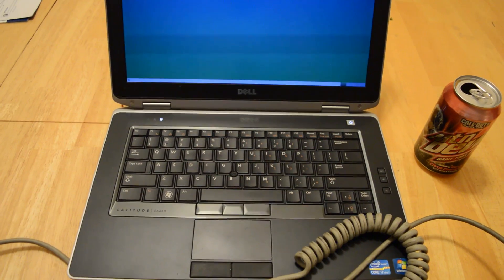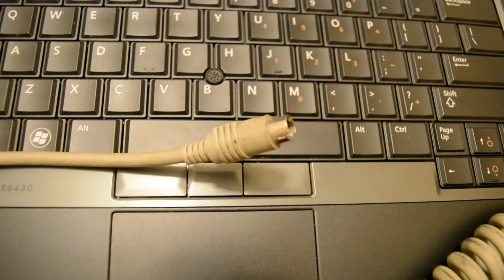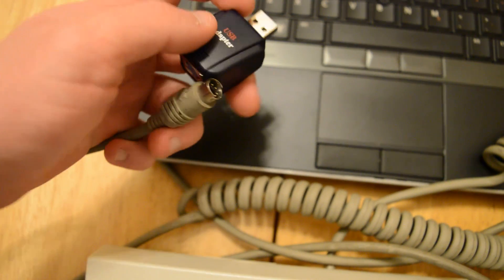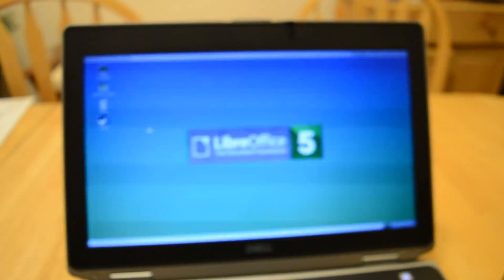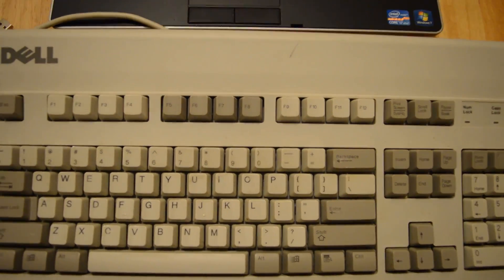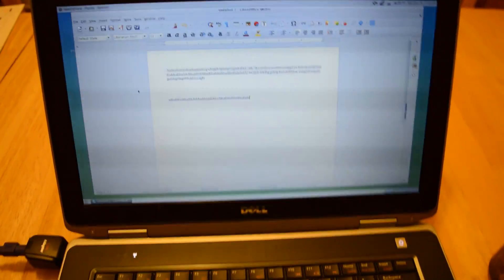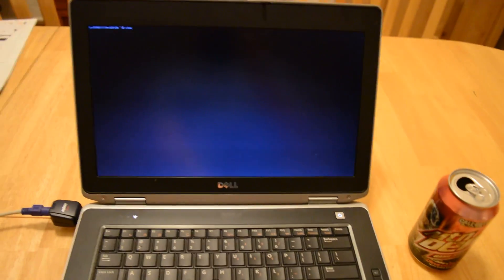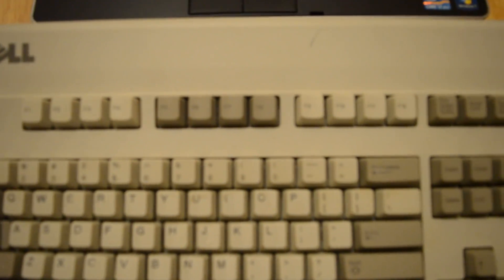How to connect a Model M (or any PS/2 Keyboard) to a USB Port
Does your old mechanical keyboard or Model M no longer work on your new PC that lacks PS/2 ports? With this adapter, that's not a problem whatsoever. This adapter allows you to use that old PS/2 Model M or other mechanical keyboard on your new desktop, laptop, or Mac.

The adapter (I get paid with this link thx)